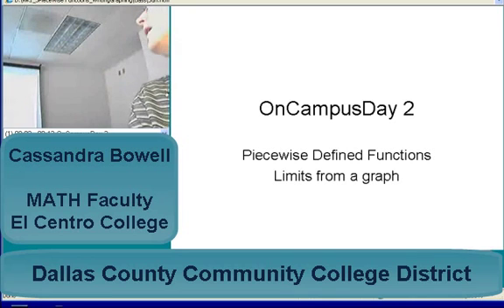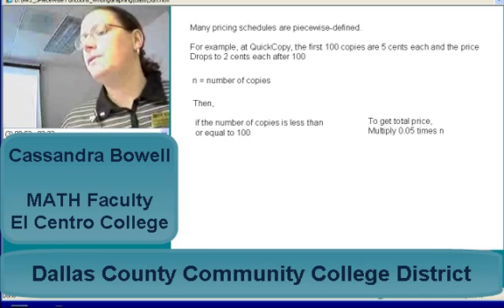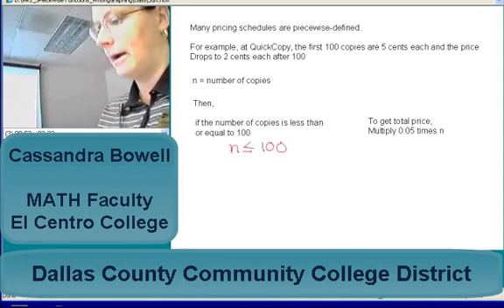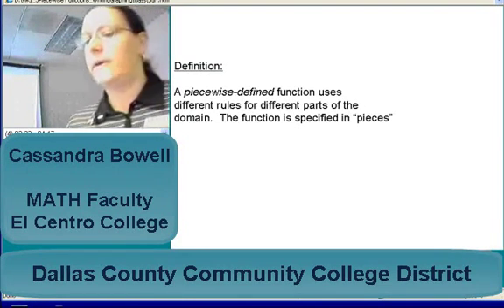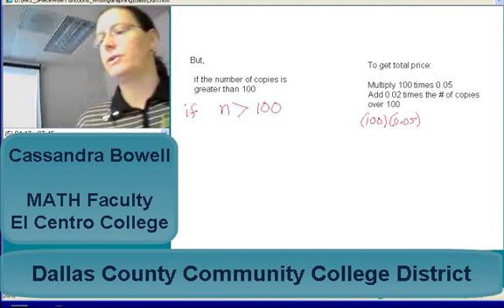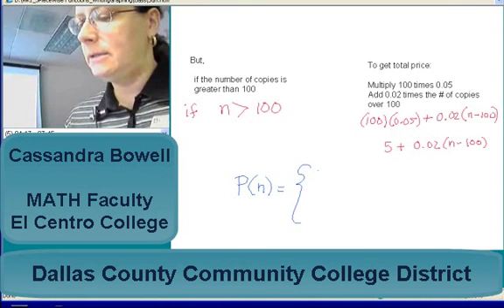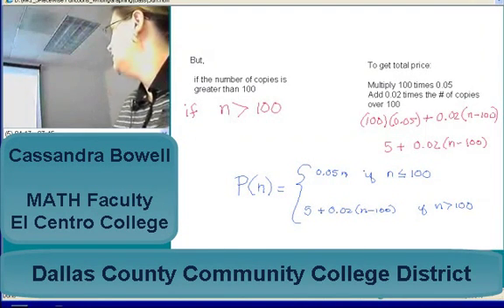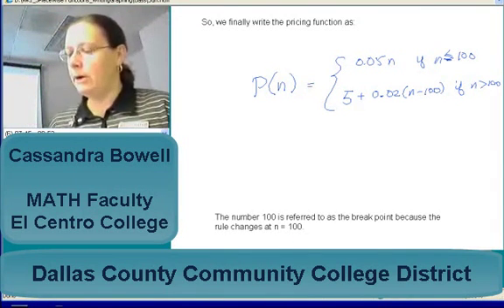U1A R5 PriceingFunction IsPiecewise dur9